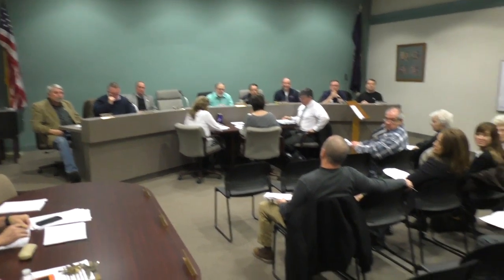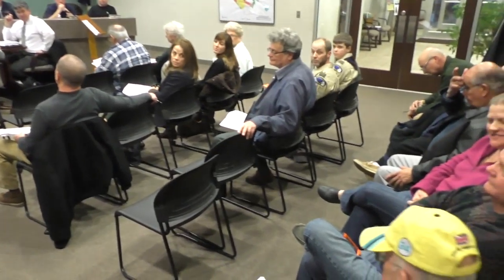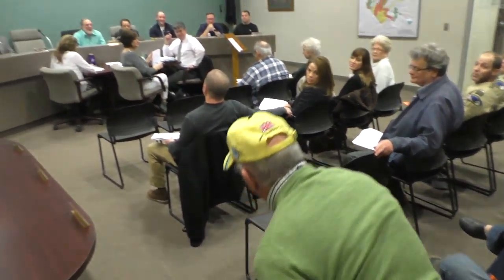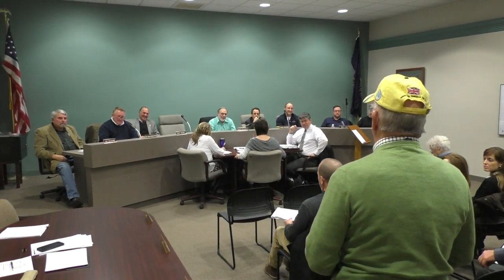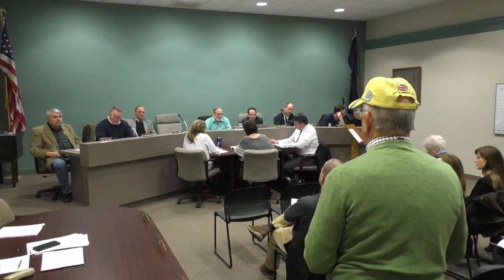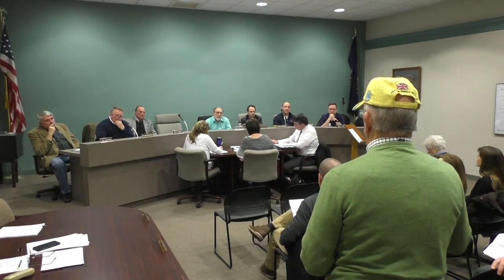Parking Payment Improvements Coming to Bridgeville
From the March 2017 Bridgeville Borough Council Meeting